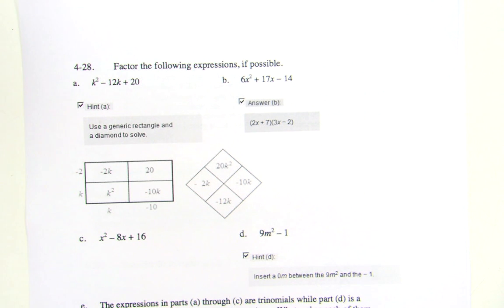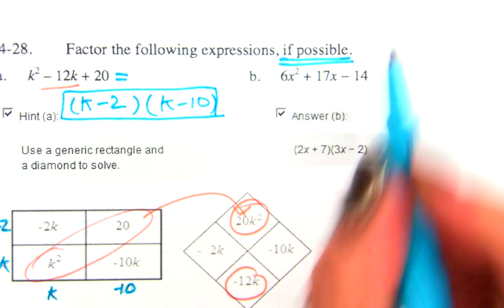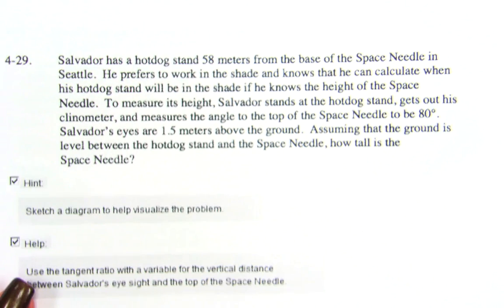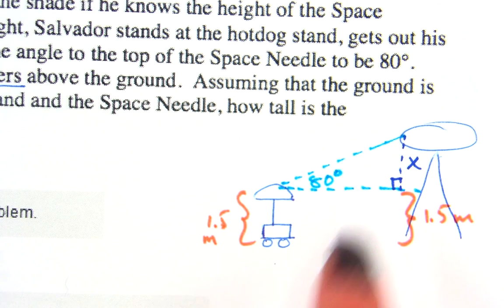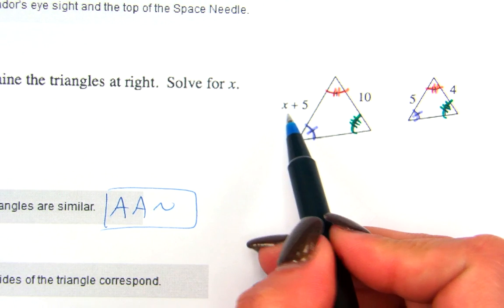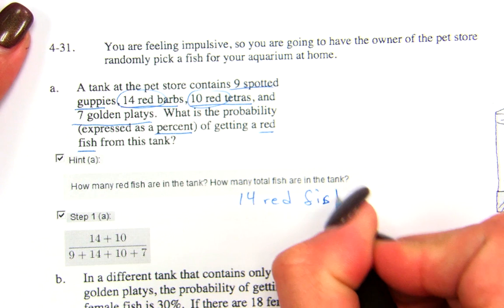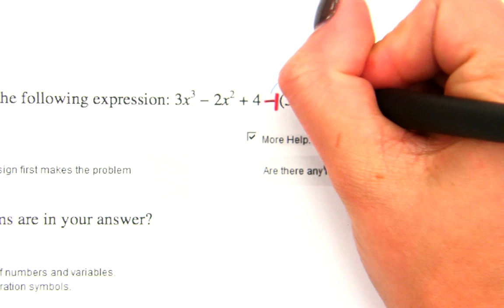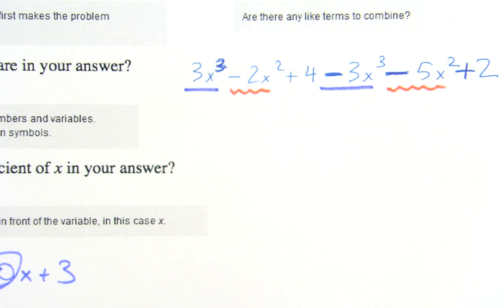M2 ch4 28 to 33